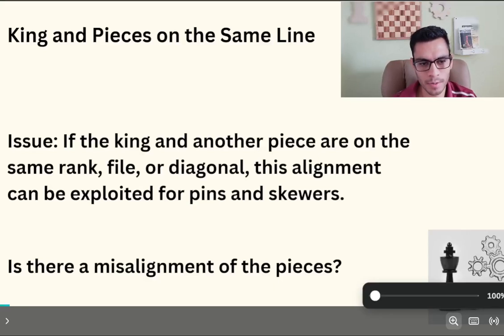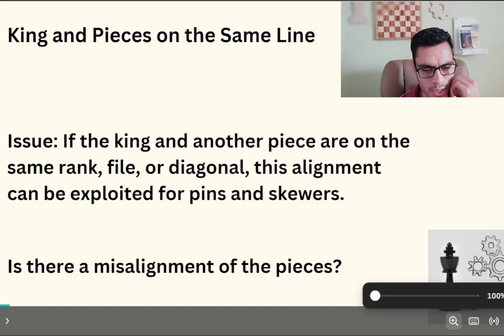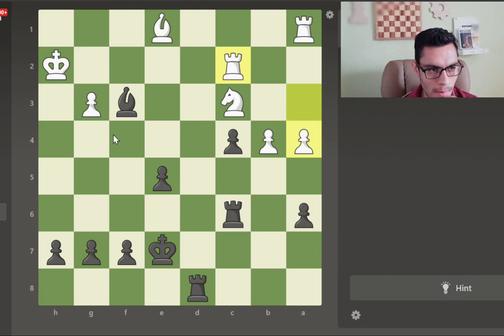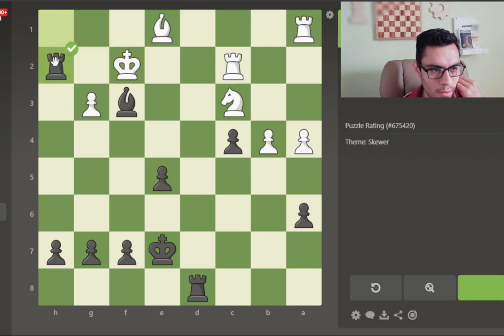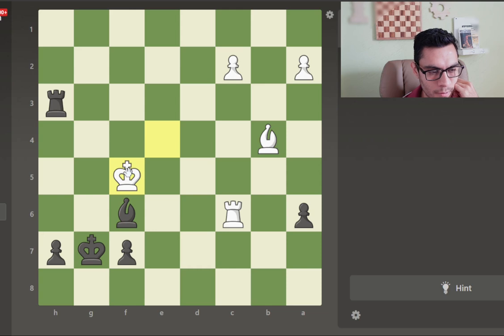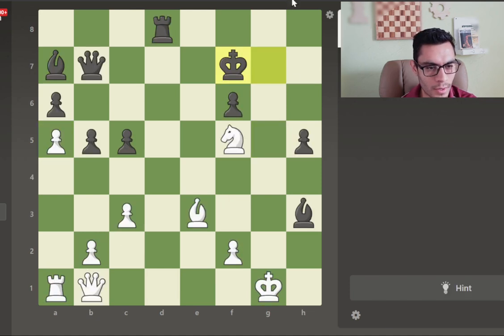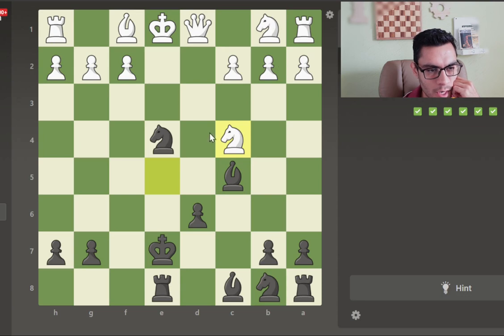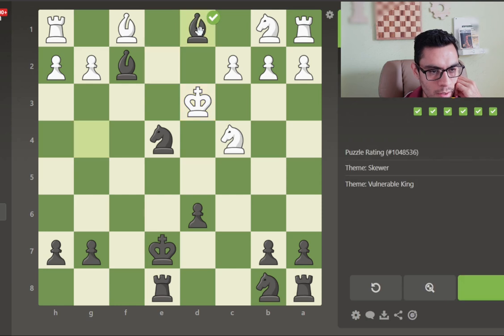Don't Let Your King and Pieces Line Up in a Row!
Learn how to avoid a common chess mistake that can lead to disaster! In this video, we'll explore the importance of not lining up your king and pieces in a row, and provide strategic tips to improve your game. From beginner to advanced players, this essential chess tip will help you protect your king and gain a competitive edge. Discover how to outmaneuver your opponents and take your chess skills to the next level!